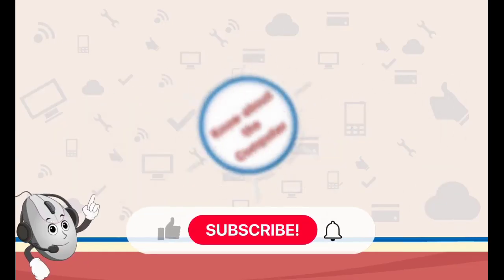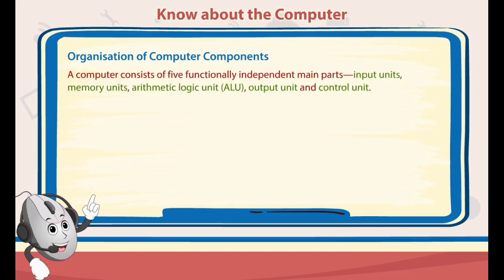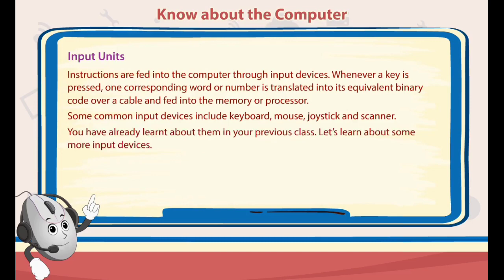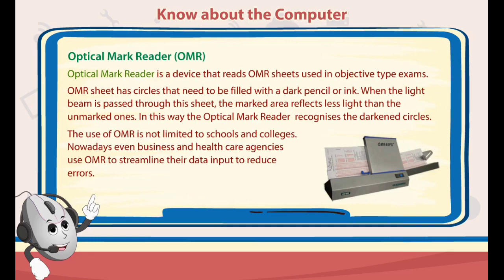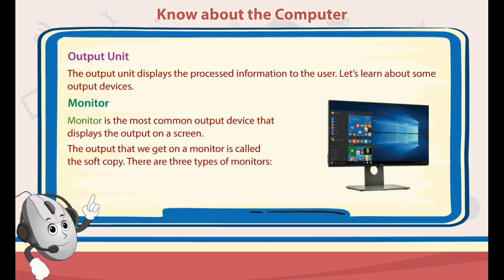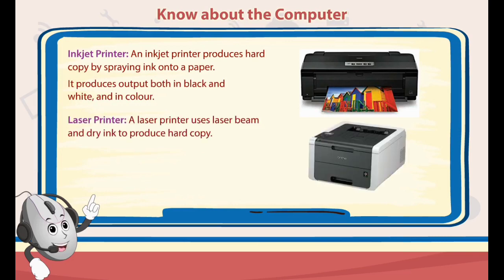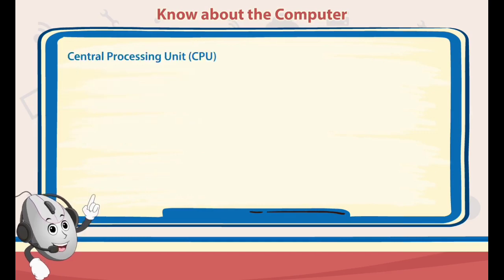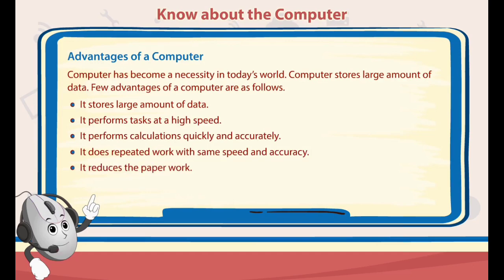What is Computer ?